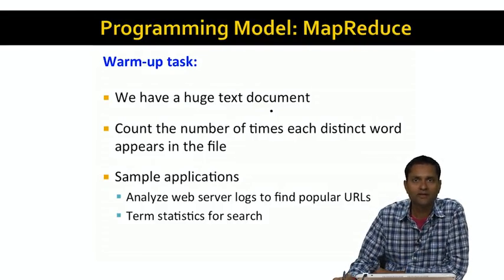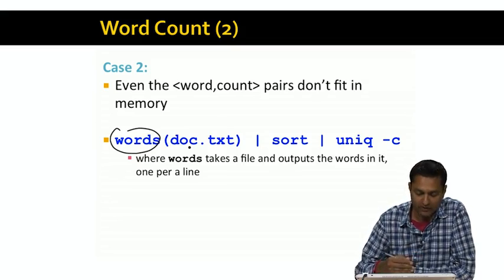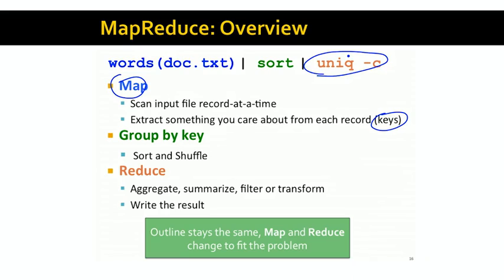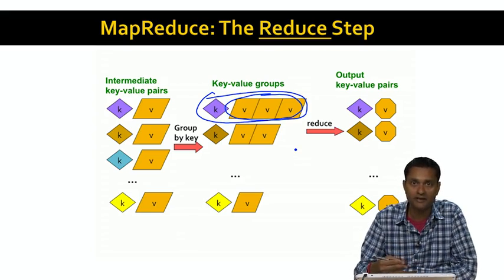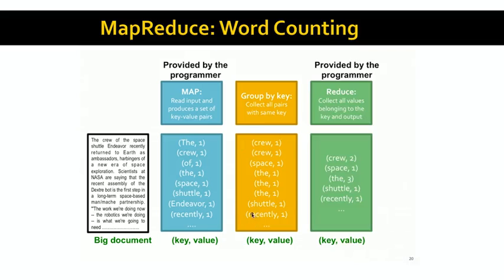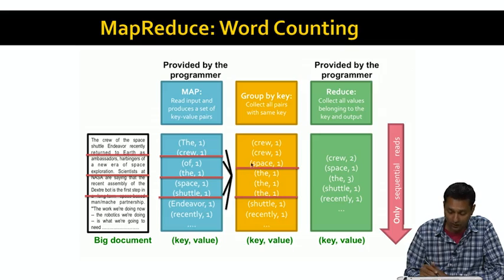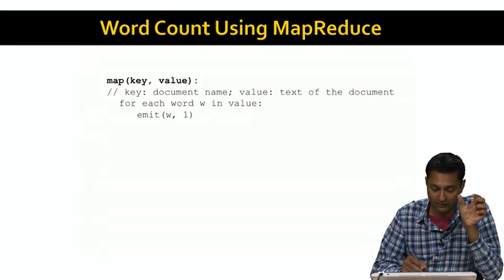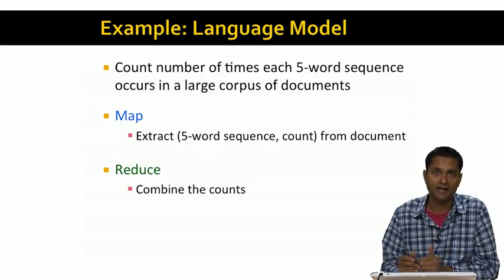2 2 The MapReduce Computational Model 22 04